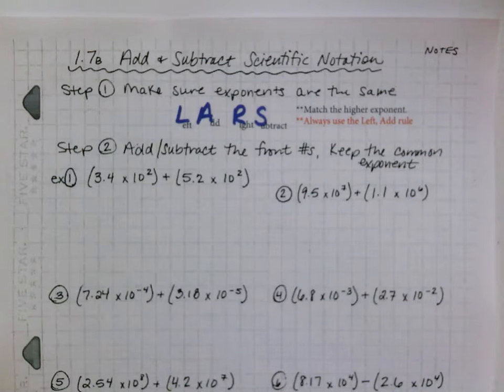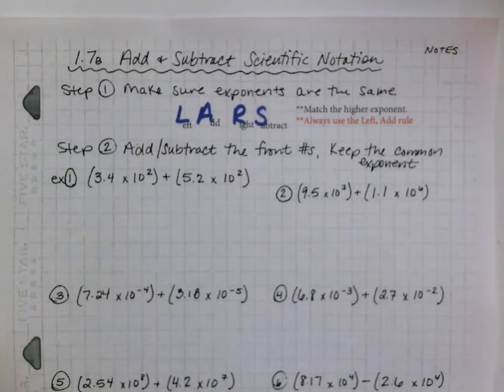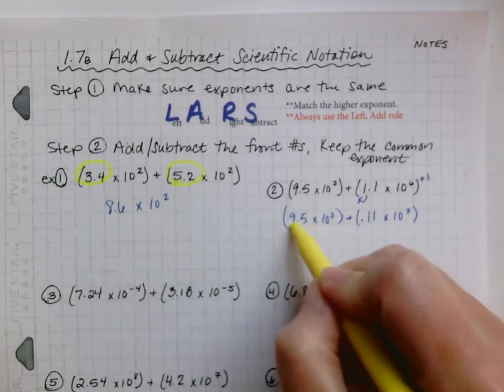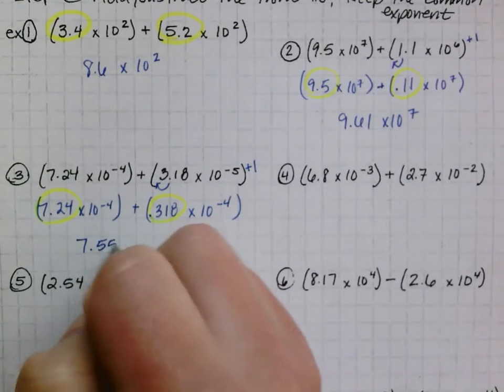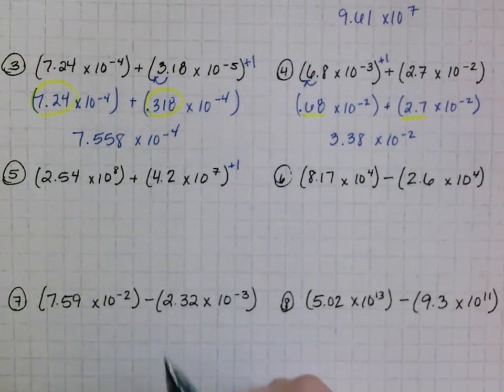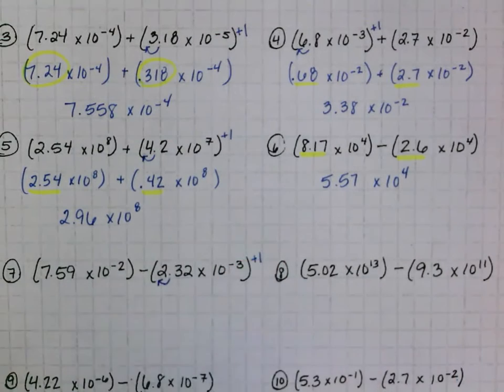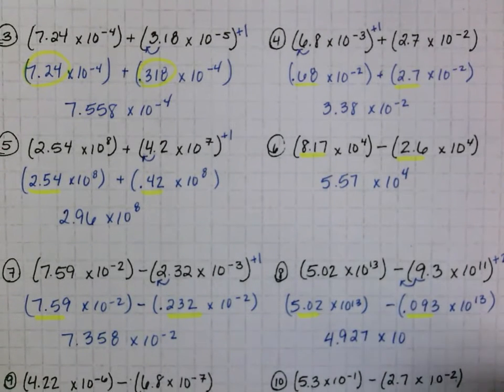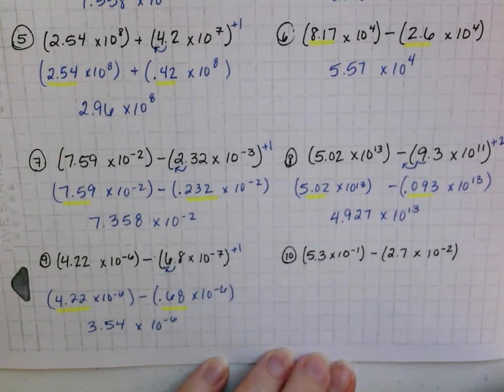1.7B Add and Subtract Scientific Notation